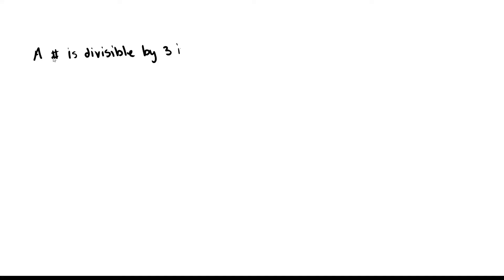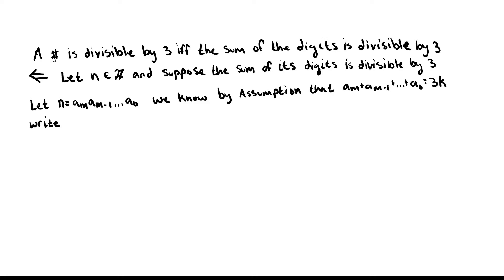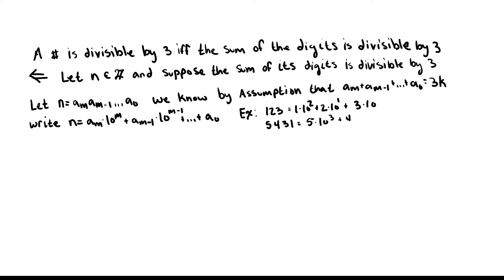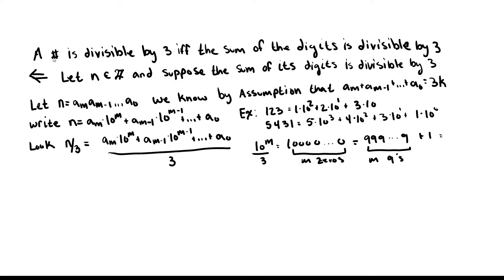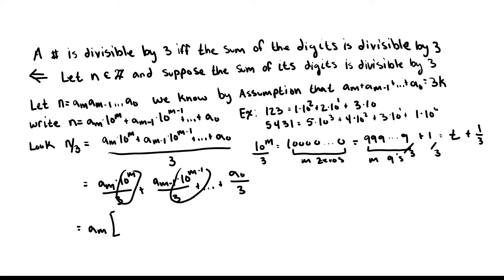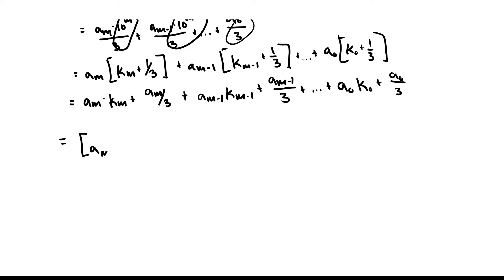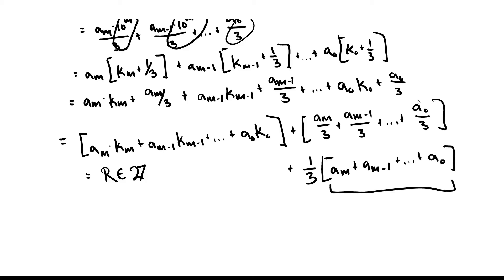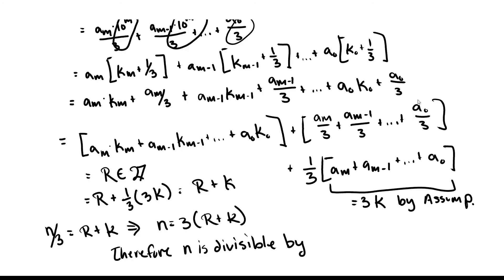If the sum of an Integer's digits is divisible by 3 then the integer is divisible by 3 (Part 2)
Follow up video where I prove the backwards direction of "A number is divisible by 3 if and only if the sum of its digits is divisible 3". In this video I show my proof of "If the sum of a number's digits is divisible by 3, then the number is divisible by 3"